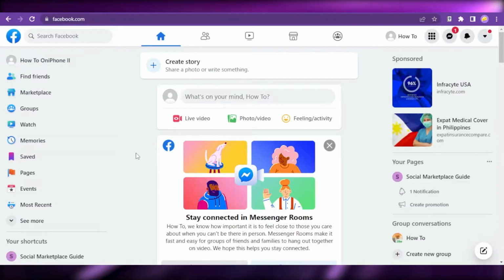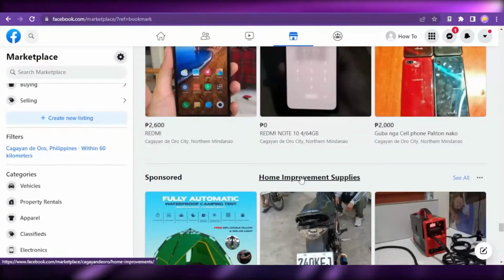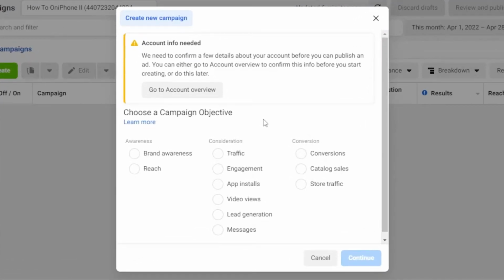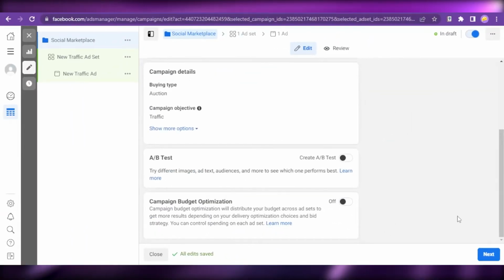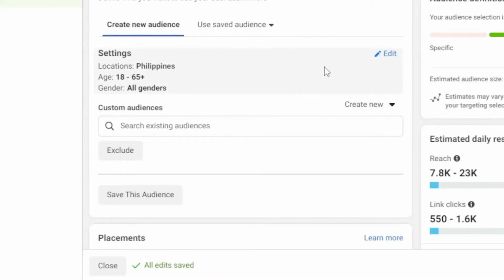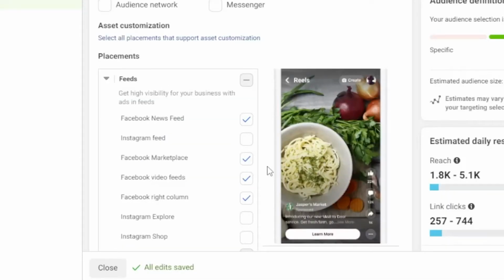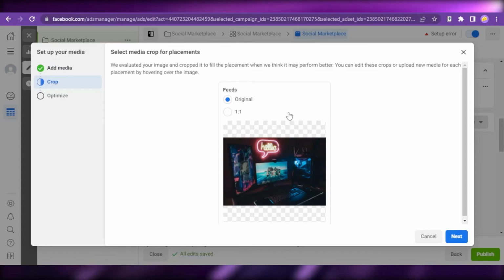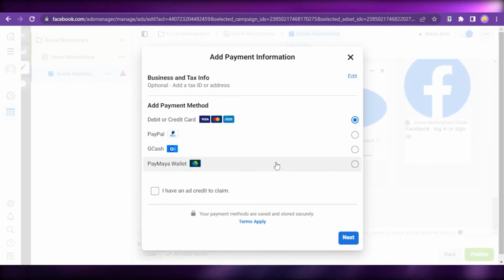Facebook Marketplace Ads Tutorial (2025)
In this video I show you Facebook Marketplace Ads Tutorial. This is super easy and learn to do it in just a few minutes by following this helpful tutorial.